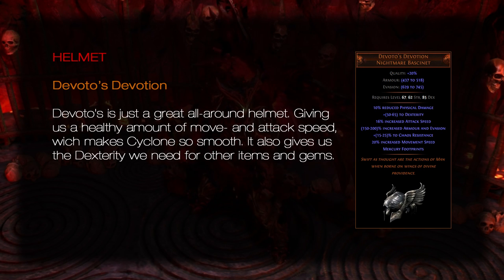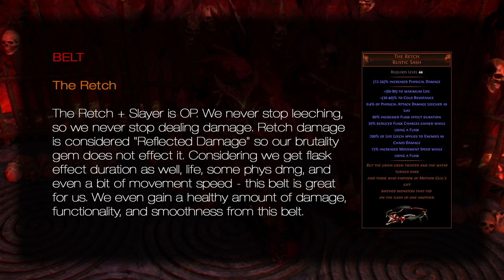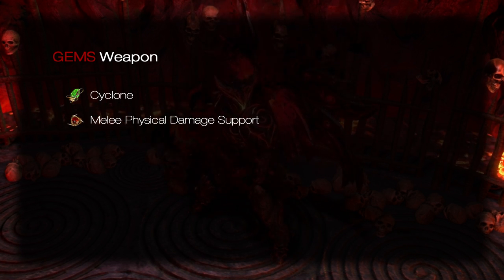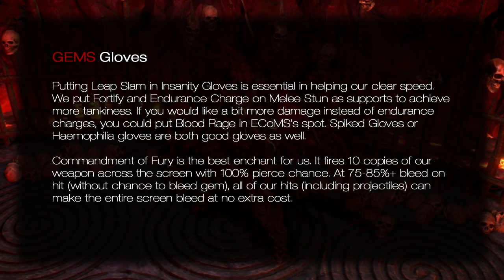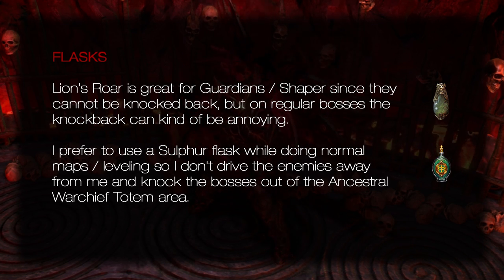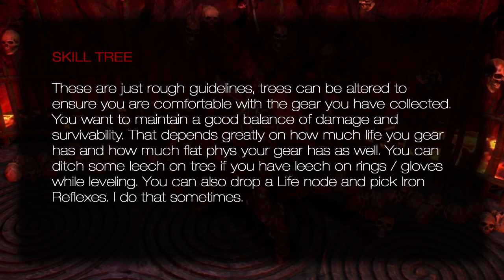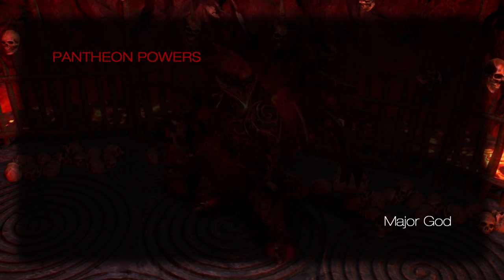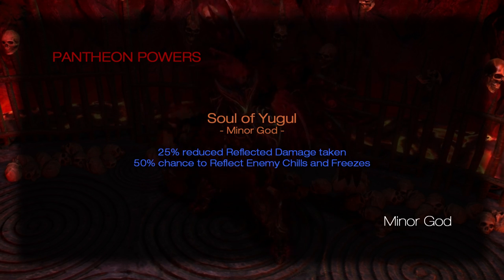[Path of Exile] – 3.0 – Crimson Annihilation – Pure Physical / Bleeding Cyclone Slayer - Build Guide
Hey Guys and welcome to my Crimson Annihilation – Pure Physical / Bleed Cyclone Slayer - Build Guide!

It was a TON of work to finish this Guide so please leave a like / comment / sub, I would appreciate it!

Let's have a great time together :)